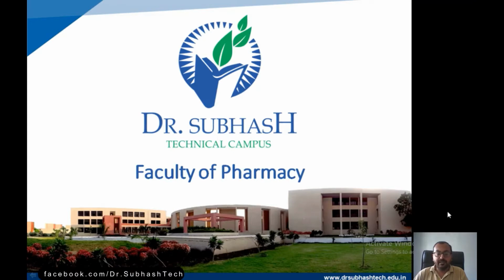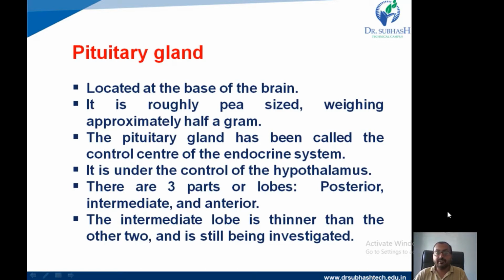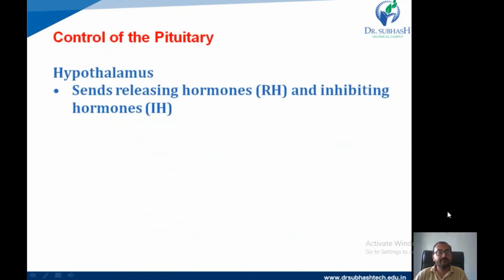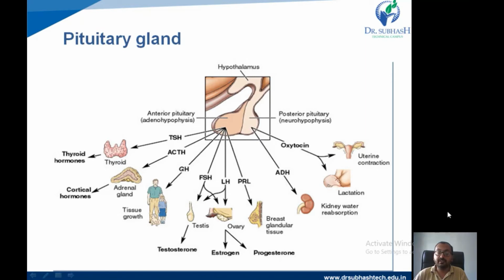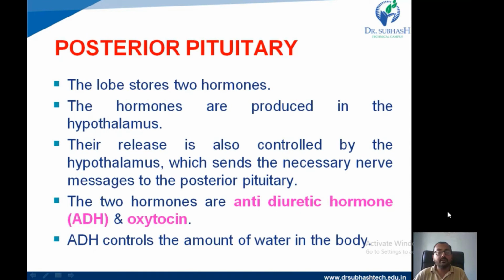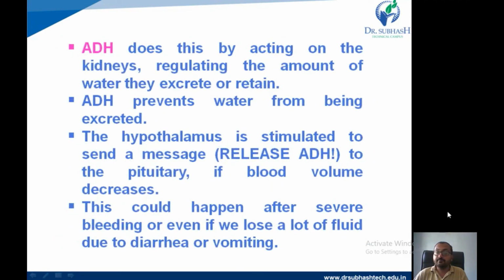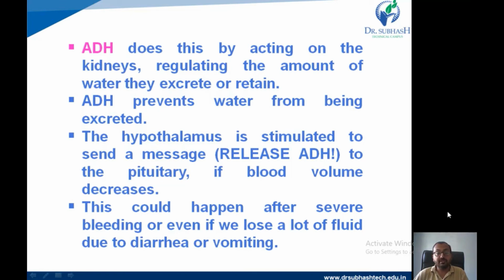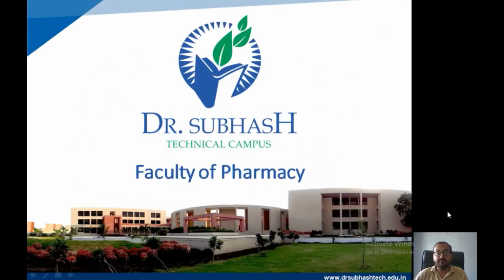Pharmacy_Tutorials :: Pituitary Gland and its Secretions